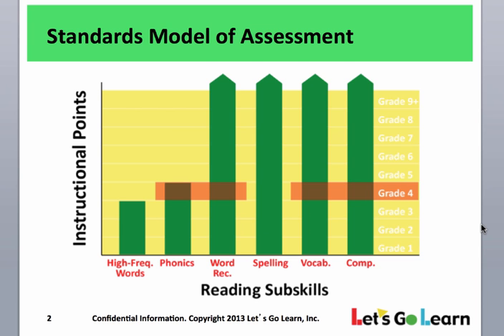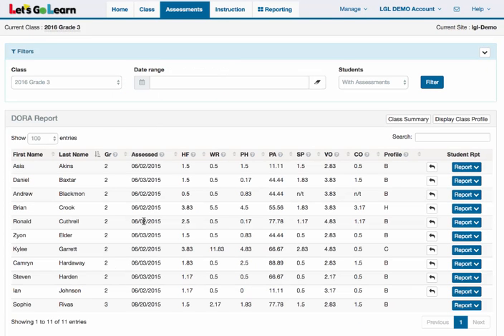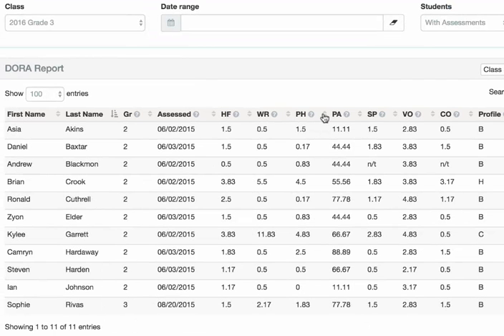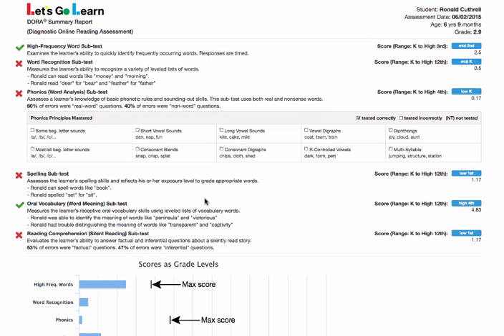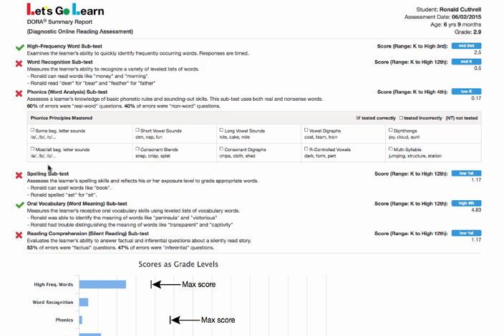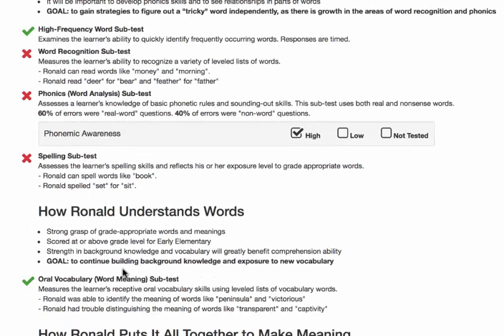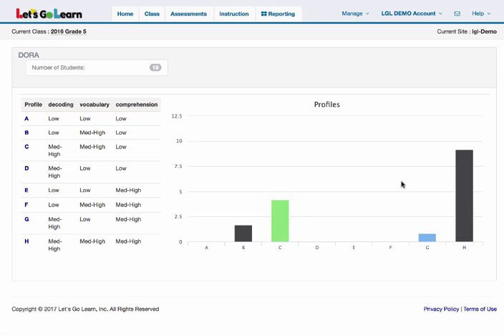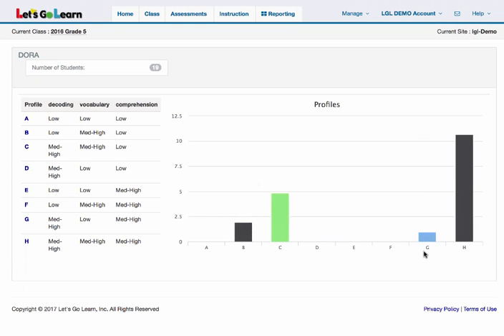dora overview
Let's Go Learn DORA overview video.  Covers the basics of the Diagnostic Online Reading Assessment and how this assessment can diagnose the reading abilities of students.